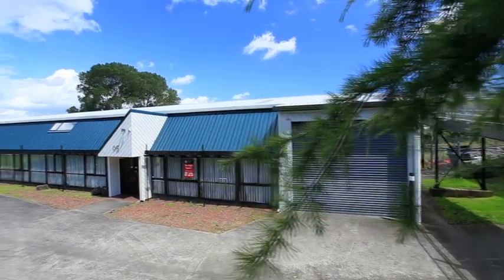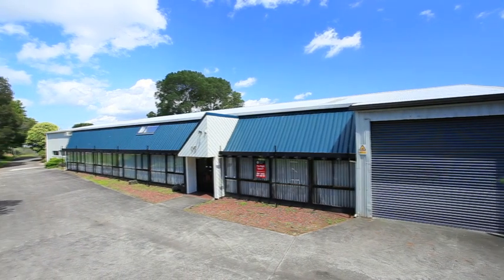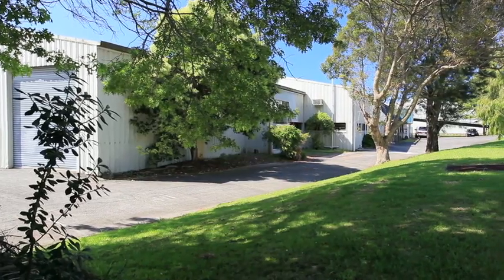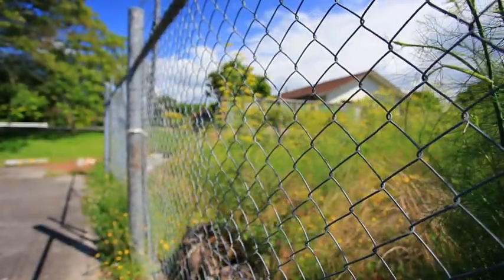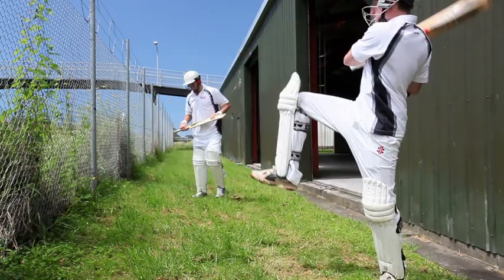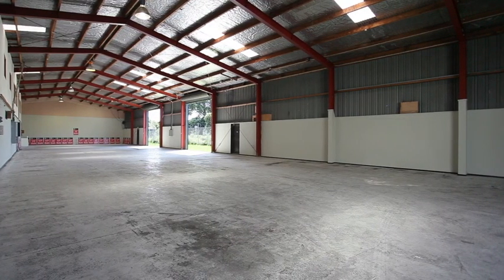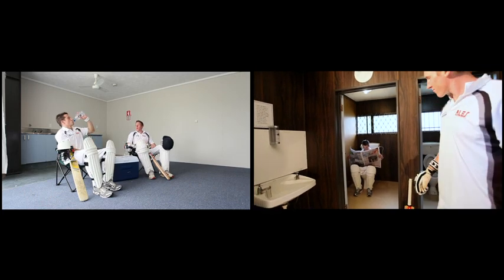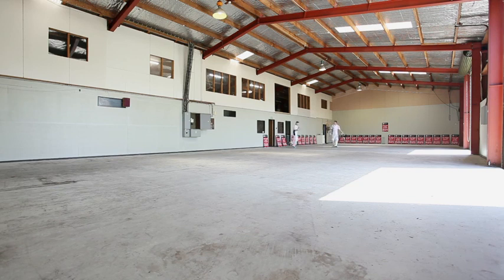95 Ireland Road, Panmure By Blair James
Property Video shoot of 95 Ireland Road, Panmure by PlatinumHD for Jones Lang La Salle